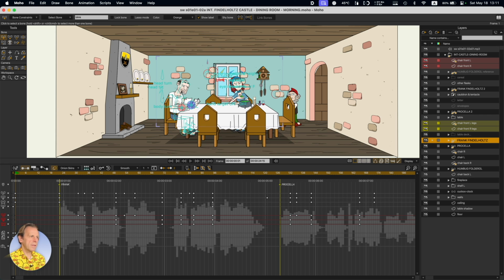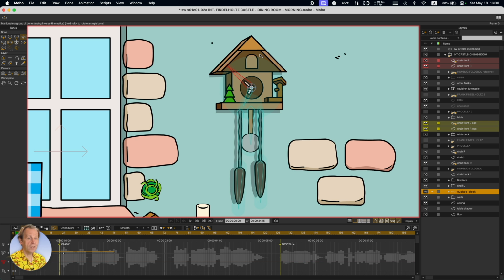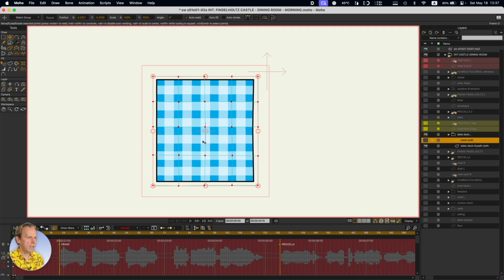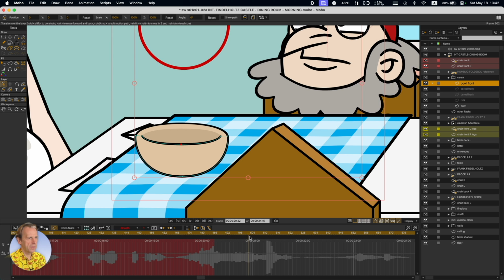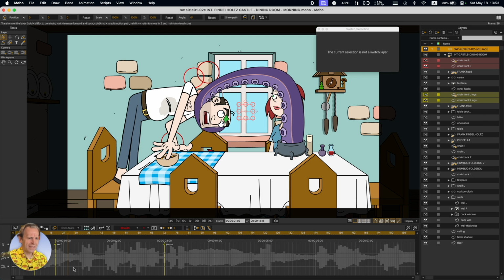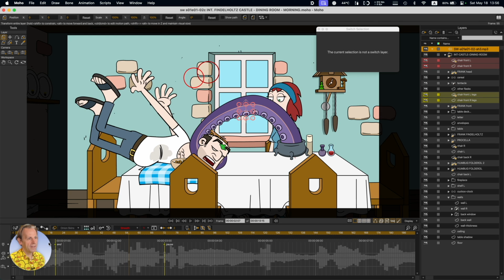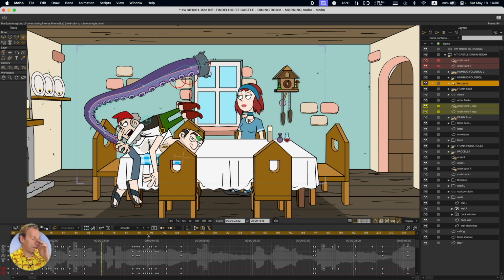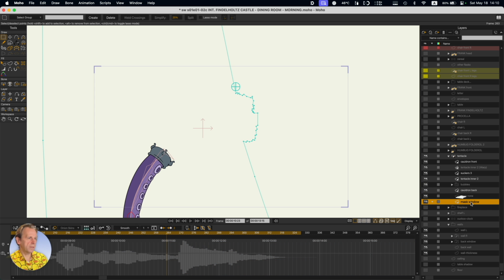Animating a Complex Scene in Moho Pro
Just finished a fairly complex scene and thought I'd share some of my struggles. Because, why should I suffer alone?

00:00 - Start
01:10 - How I lay out a ‘radio play’ before animating
03:05 - Anatomy of a scene in Moho
06:37 - The odd things one ends up rigging as well…
07:06 - Placing the characters (now it gets hairy)
08:36 - Holding, placing interacting with objects
09:28 - That’s just the eye rig…
09:45 - Walk cycle retiming tip
10:31 - Table cloth (a real b*tch)
13:22 - Animating other objects in the scene (cereal bowl)
14:09 - Dropping items
14:39 - Ain’t nobody got no time to do frame-by-frame (auto tweening rules 👑)
15:28 - Tentacle animation…
17:39 - The old (abandoned) version of the fight
19:24 - The new version of the fight
19:52 - Animation of Frank getting a beating
22:52 - The complexities of climbing on a table from a chair
23:41 - The trouble with instance in Moho (rant)
24:55 - Instances, Layer reordering and body turns (rant 2)
28:01 - Interacting with other rigged objects
29:28 - Interaction between rigged objects (target bones are problematic)
30:41 - Masking objects (and fake switchin masks off)
32:09 - The actual final scene

About Shadywoods:
A slacker dad struggles to raise his activist teenage daughter in the magical mayhem of a bewitched forest.

Due to the pilot episode being produced mostly as a one-man operation, production pace is slow. Check out the “Sneaky Peak” production blog to see how the next episode is coming along